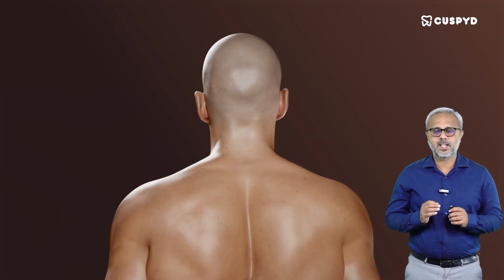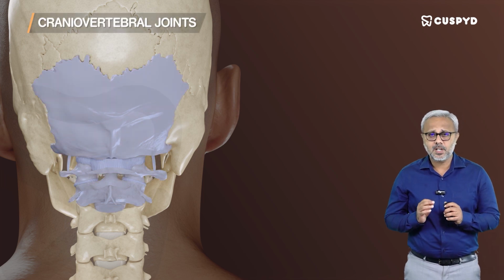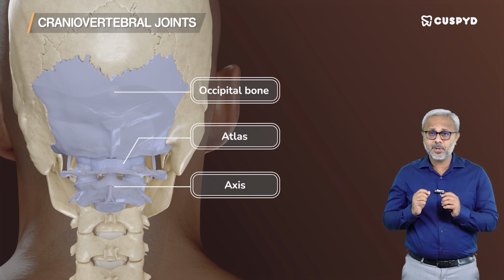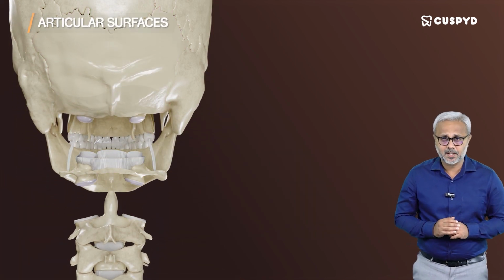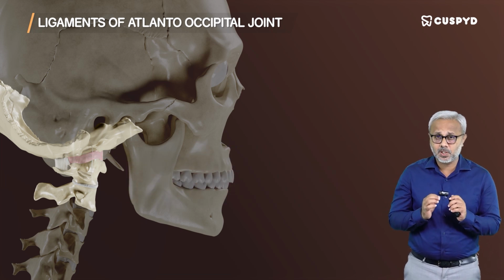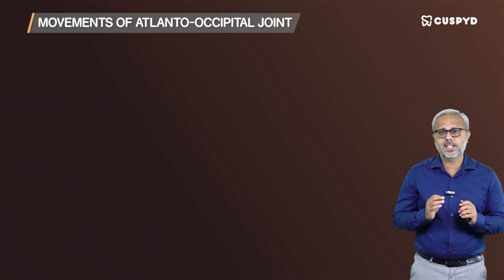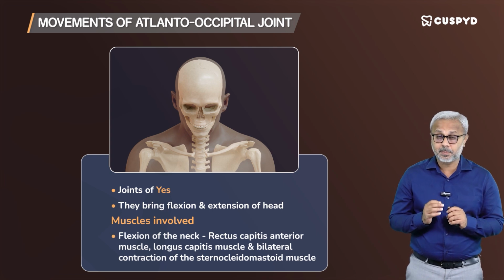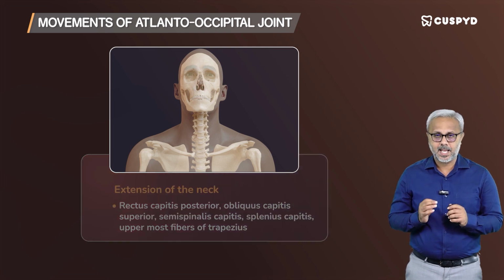Atlanto-Occipital Joint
1st Year BDS Anatomy - Atlanto-Occipital Joint Explained | Easy & Clear
Welcome to our First Year BDS Anatomy series! In this video, we cover the Atlanto-occipital joint – its location, type, movements, ligaments, and clinical relevance – in a simple and easy-to-understand way.

📌 Topics Covered:

What is the Atlanto-occipital joint?

Type of joint and articulating bones

Movements allowed (flexion, extension, lateral flexion)

Supporting ligaments

Clinical importance

🎯 Perfect for BDS, MBBS, and paramedical students preparing for university exams or quick revision.